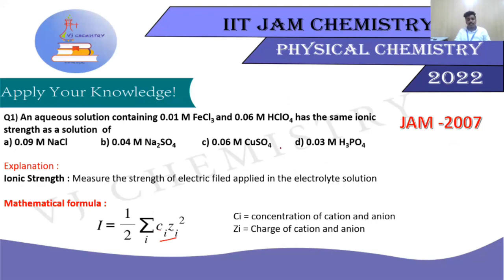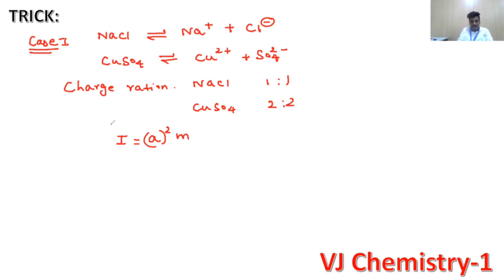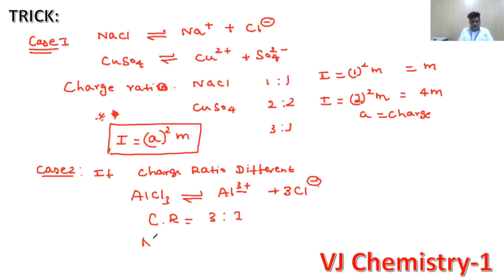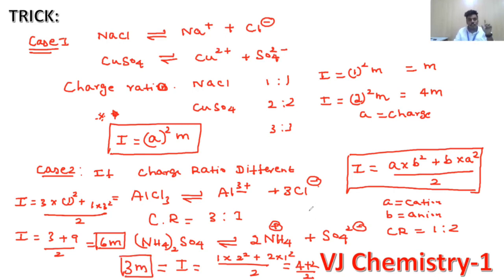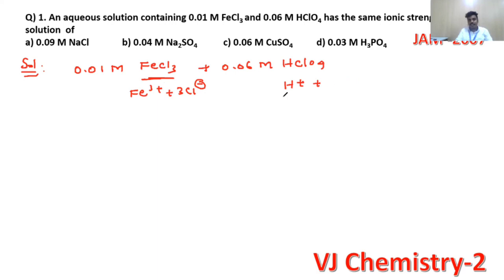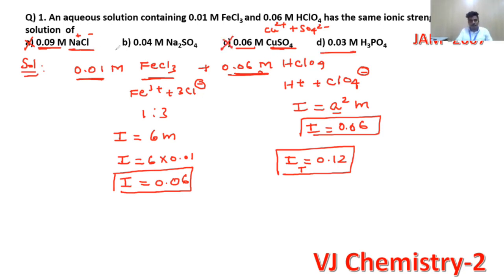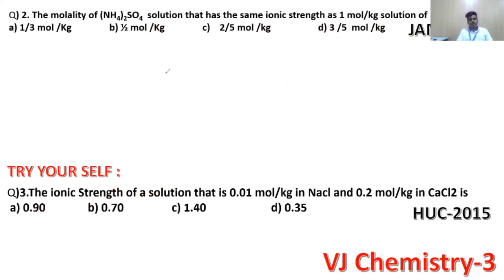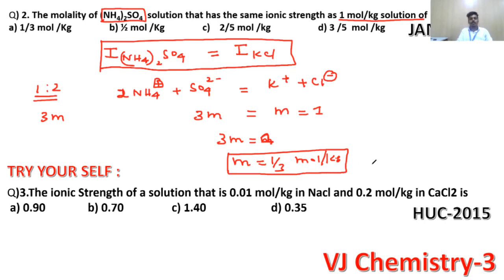Excellent Trick - Ionic Strength- IIT JAM / Other Msc entrance( English)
Electrochemistry / Ionic Strength / IIT JAM / Other Msc entrance